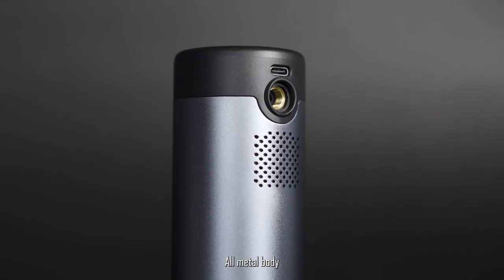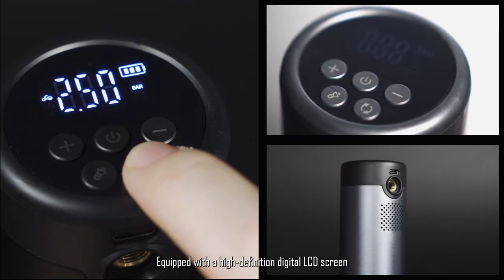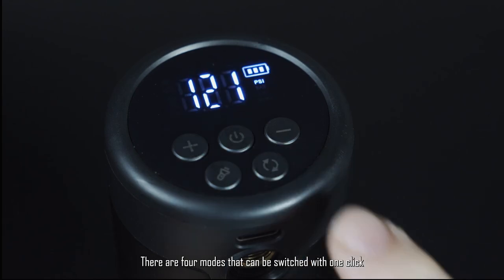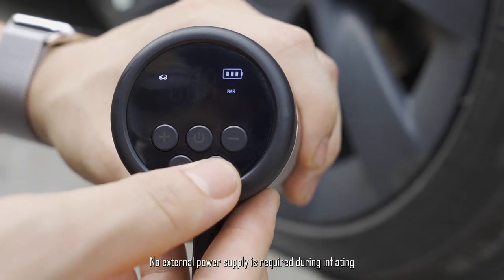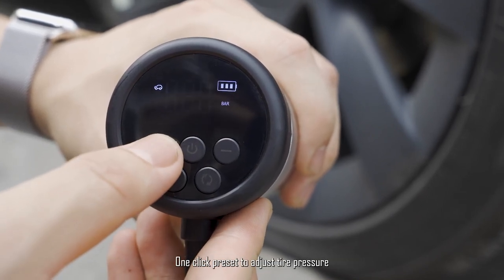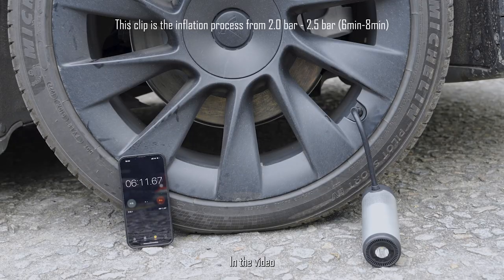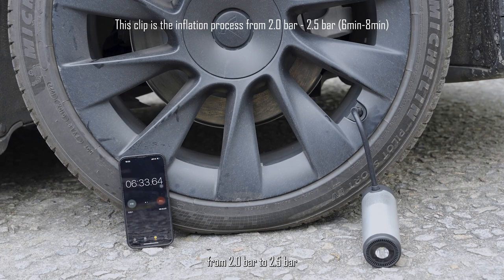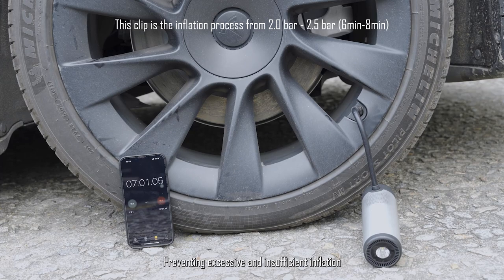The Original Portable Air Pump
The Original Portable Air Pump,  Air Compressor Tire Inflator - Fits Car, bike，Motorcycle Tires&basketball - Digital Pressure Gauge, Cordless Compact Bike Pump